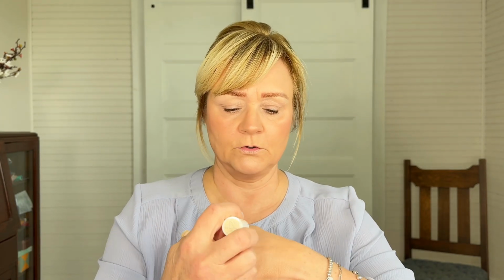Do THIS To Conceal Dark Circles & Prevent Under Eye Creasing Over 50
In this video, you'll hear tips to conceal dark circles under eyes once and for all.  You'll also hear a great tip to prevent under eye concealer creasing.  If makeup frustrates you as a mature woman, you're in the right place.  You'll love using a color corrector.